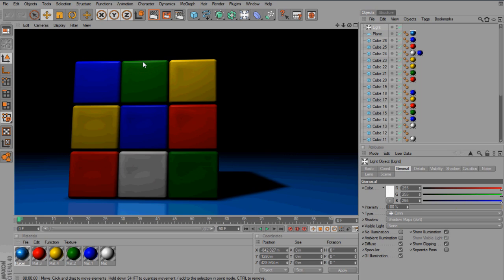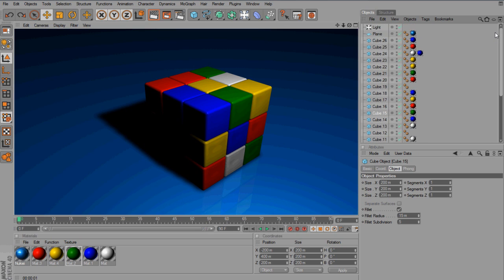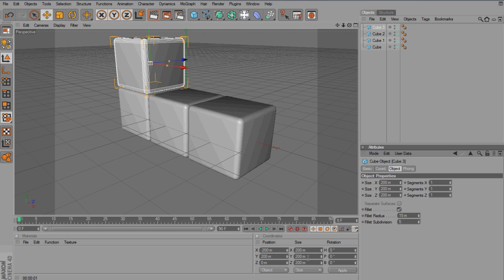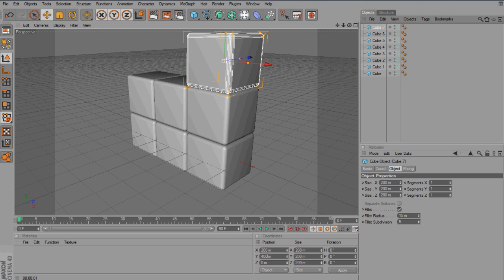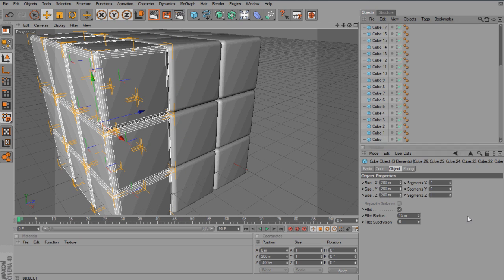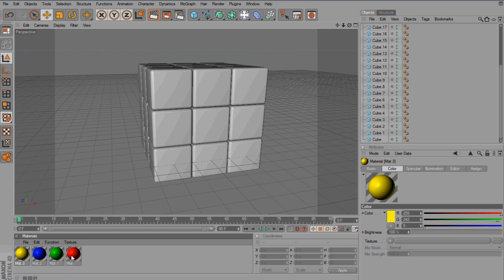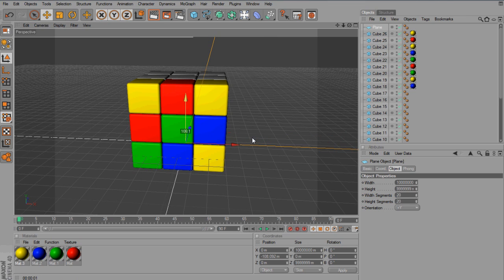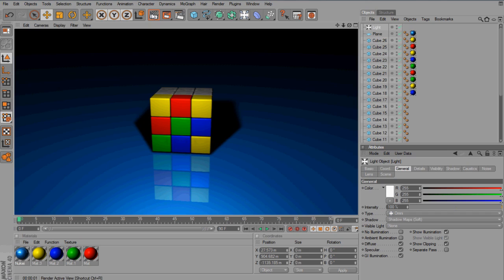Rubiks Cube Tutorial | Cinema 4D [HD]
How to Sculpt a simplistic Rubix in the program Cinema 4D Hope you enjoy. More complex Version coming soon!